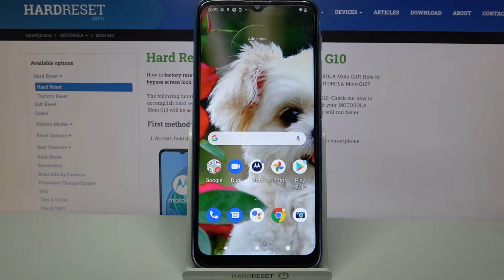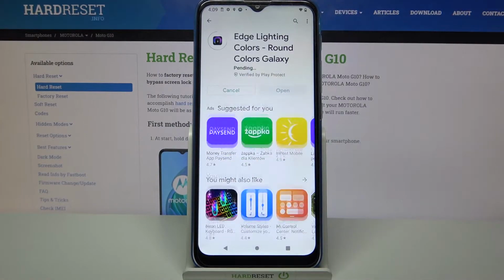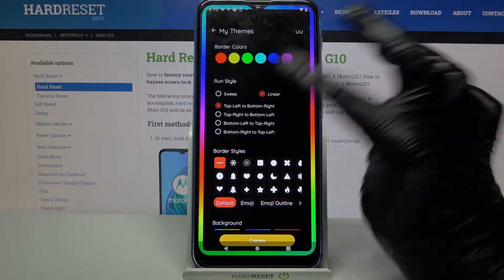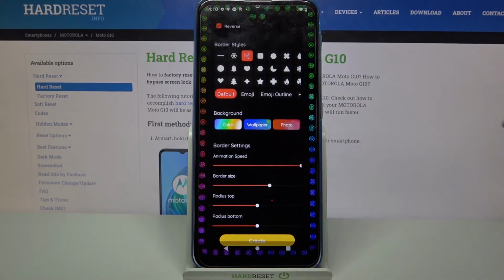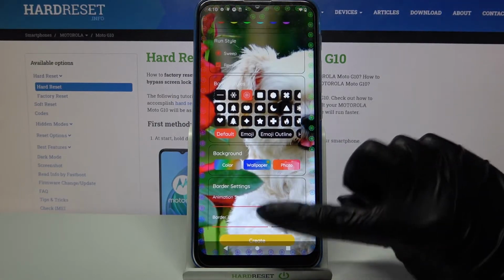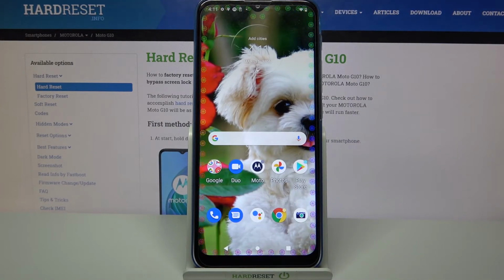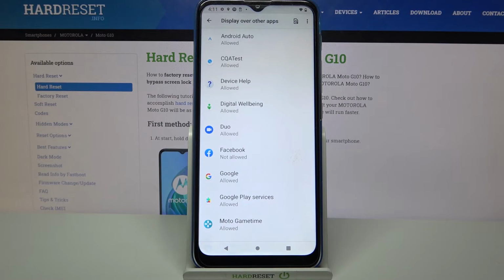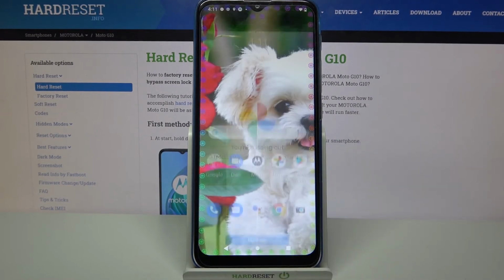How to Activate Edge Lightning on MOTOROLA Moto G10 – Colorful Visual Changes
Read More about MOTOROLA Moto G10:
In the tutorial above, we are going to show you how to quickly and seamlessly install and enable colorful borders on your MOTOROLA Moto G10. Our method allows you to adjust the edge lightning in many ways, so you can set up the screen the way you like it - the app we show in the video tutorial has many configurations, so you can always personalize the edge lightning to your taste.